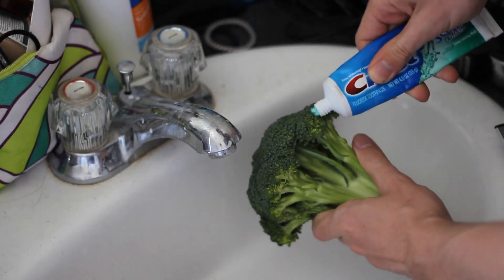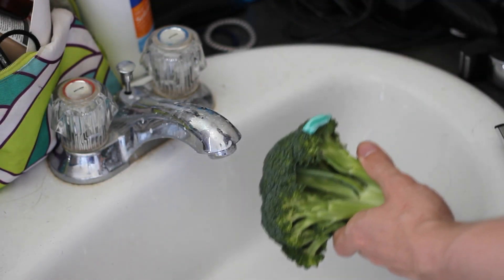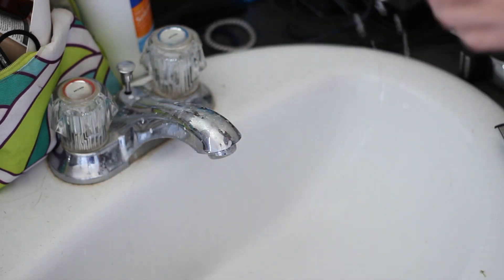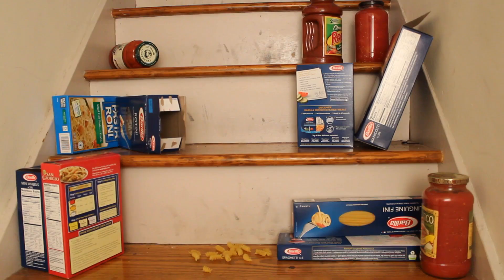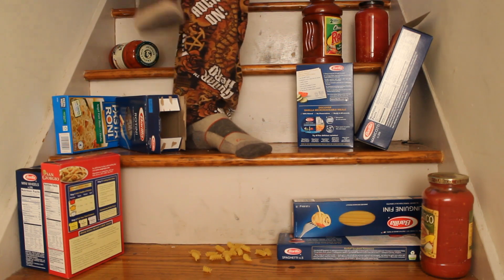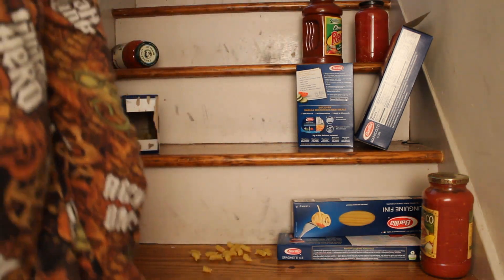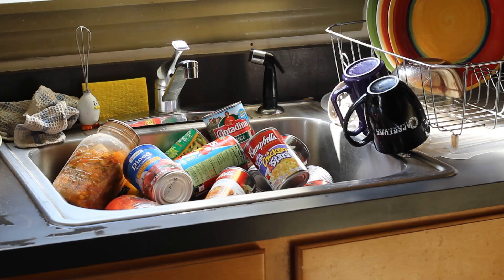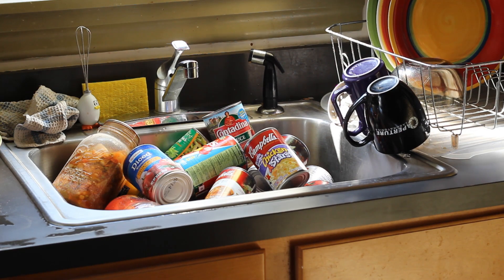Method of Loci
Explanation of the Method of Loci